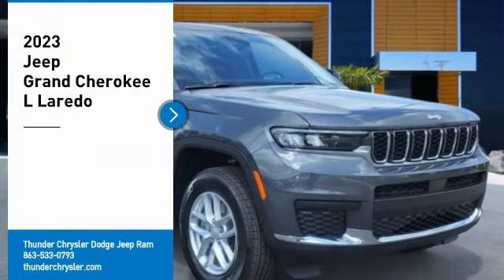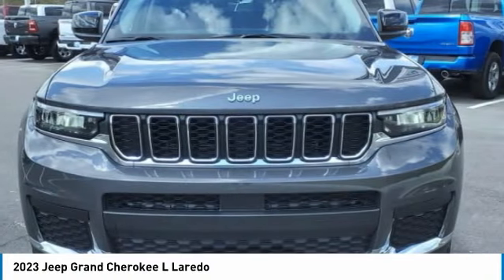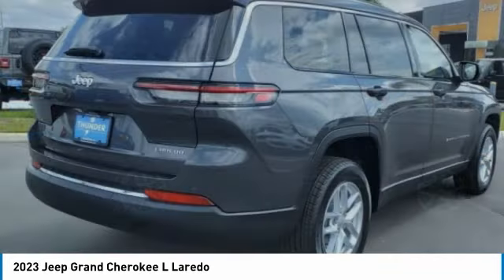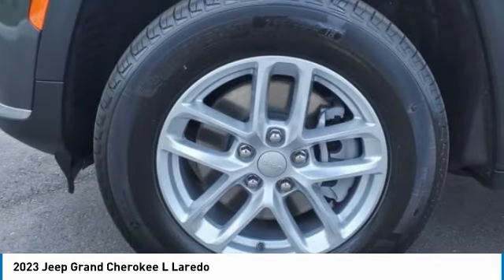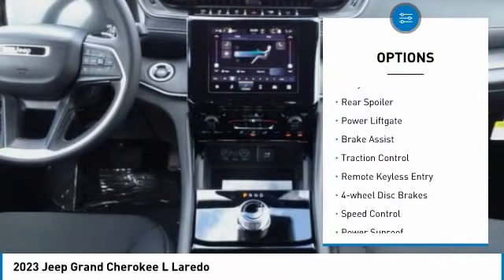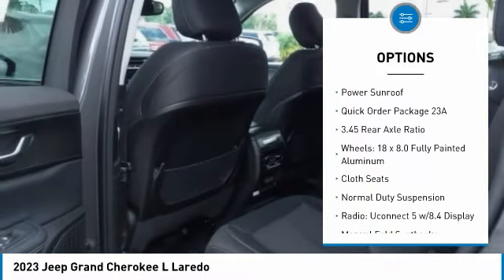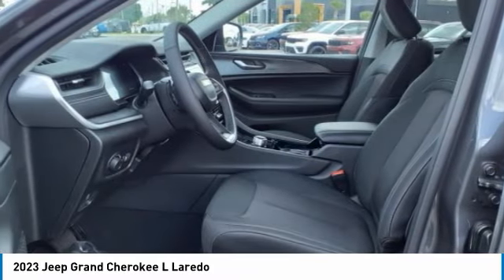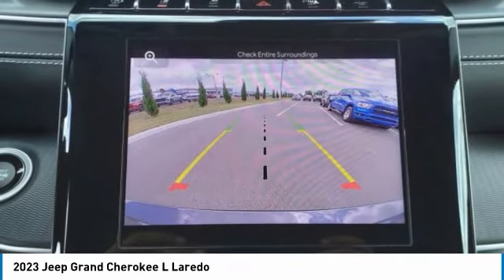2023 Jeep Grand Cherokee L Bartow FL P8817883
2023 Jeep Grand Cherokee L Laredo

1425 W. Main St.

Priced below KBB Fair Purchase Price! Factory MSRP: $48,310 Baltic Gray Metallic Clearcoat Jeep Grand Cherokee L Laredo RWD 3.6L V6 24V VVT 8-Speed Automatic19/26 City/Highway MPG The THUNDER has come to Bartow, Florida! Come feel the difference of a family owned hometown dealer. Come and get...THUNDER STRUCK! Fresh Oil Change, Completely Detailed Inside and Out, This vehicle has been put through our 125 point inspection by our ASE Certified Master Technicians. At Thunder Chrysler, we carry the cleanest, lowest mileage vehicles that we can find! We pride ourselves in offering the best vehicles at fair prices! Thunder Chrysler is proudly serving.. Bartow, Lakeland, Mulberry, Lakeland Highlands, Highland City, Eagle Lake, Wahneta, Auburndale, Winter Haven, Homeland, Fort Meade, Bradley Junction, Plant City, Kathleen, Lake Wales, Tampa, Orlando. We also service the following States... Georgia, Alabama, South Carolina & more. *Price excludes tax, tag, dealer installed options, $149 electronic filing fee and $999 dealer documentation fee.Price guarantee may require VIN/stock number information to ensure accuracy. Please contact dealer for full disclosure on all pricing.